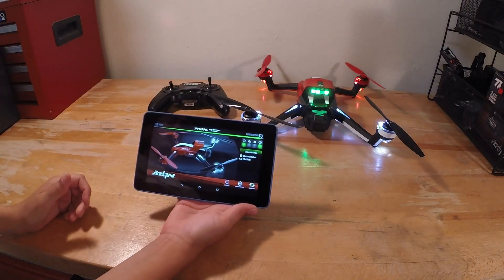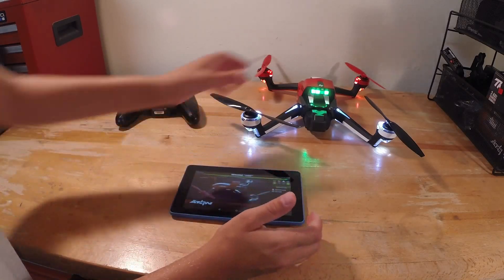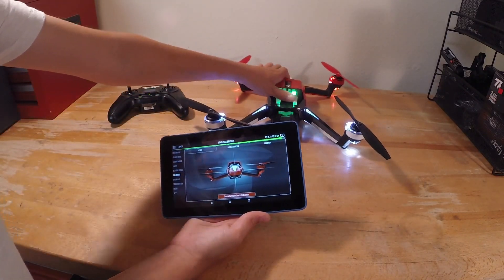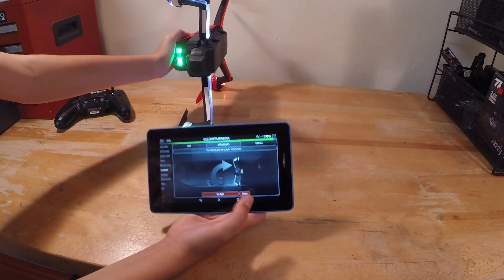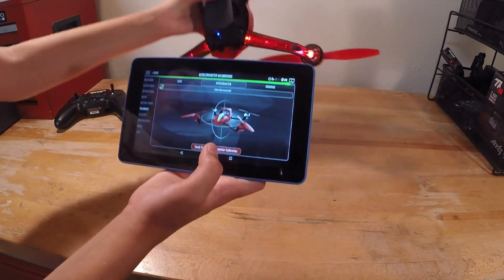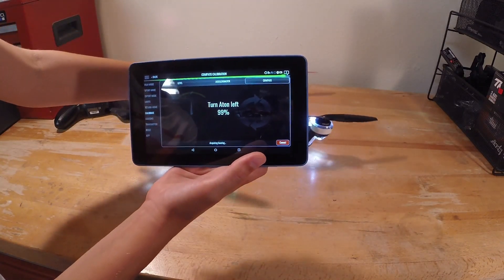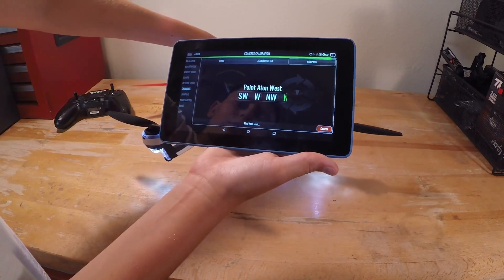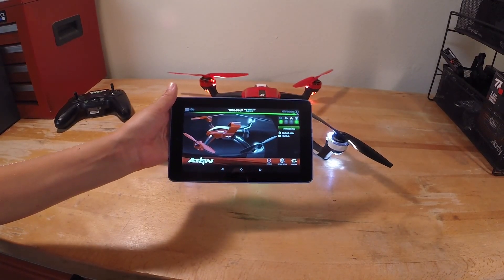Traxxas Aton I How to Calibrate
Hey guys today i will be doing a quick video on How to calibrate the  Traxxas Aton. This is really important if you do a hard crash or maybe you have not flown it, in a long time.